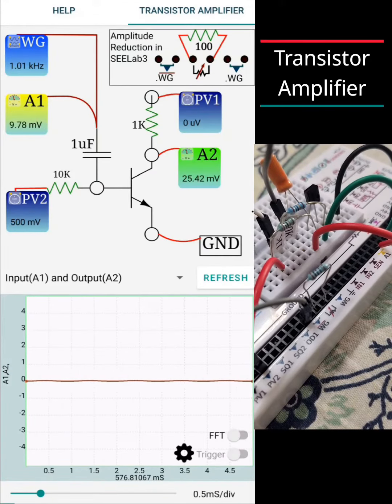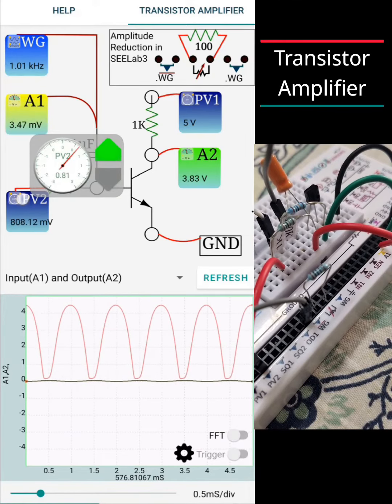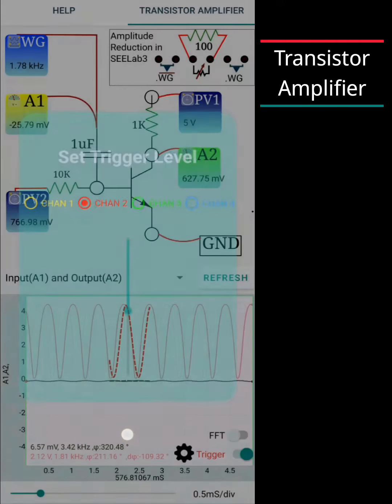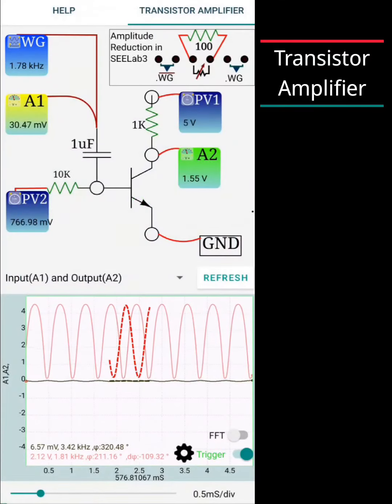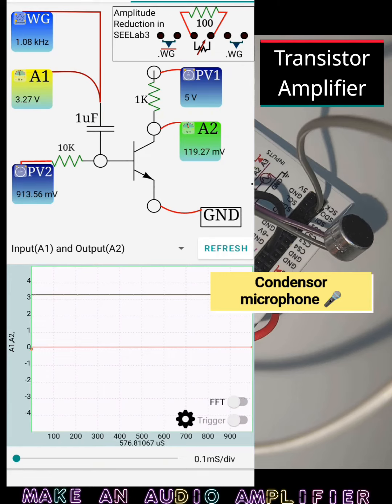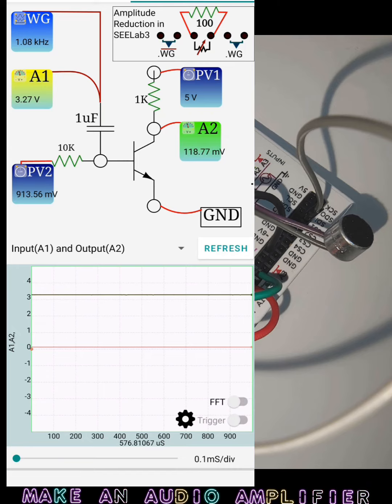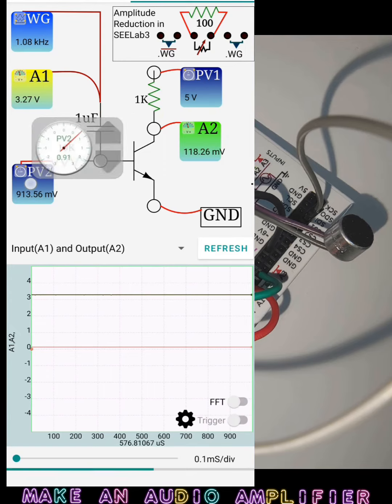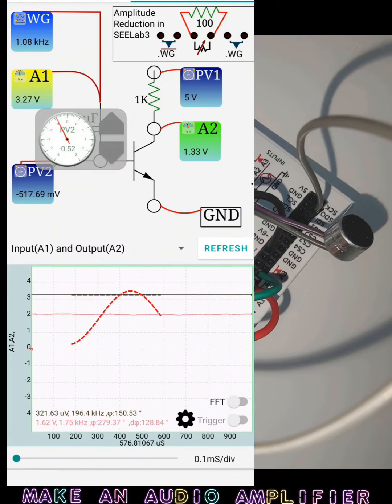NPN Transistor amplifier with 500x gain (Sine wave & Audio )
Tutorial on designing a transistor based amplifier.

A 2N2222 transistor is supplied with a 4mV sine wave and amplified to a 2 Volt amplitude. This circuit is then used to amplify audio signals from a condensor microphone 🎤 . Data analysis reveals a gain of around 500 times.

signals and monitoring tools(Sine wave, Programmable voltage source, Voltmeters, Oscilloscope) contained within the SEELab3 device were used for this demonstration